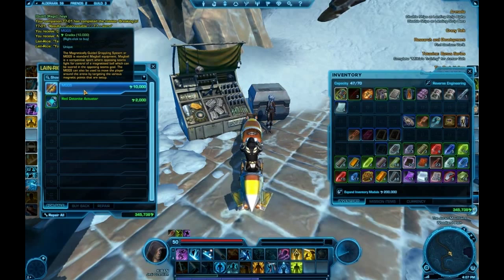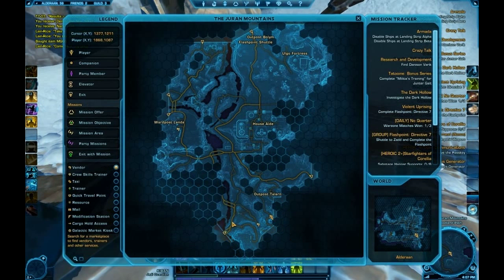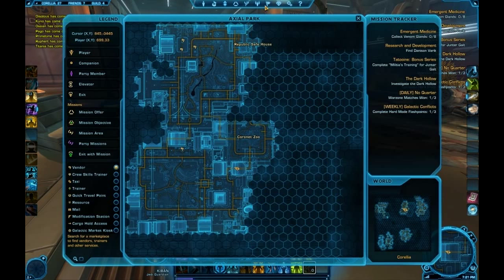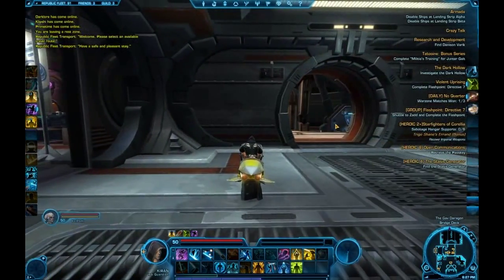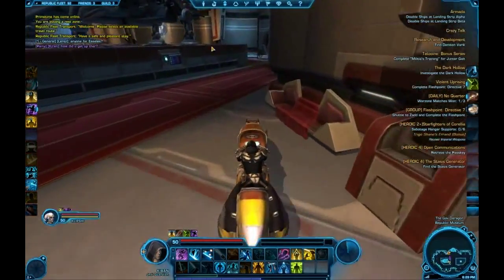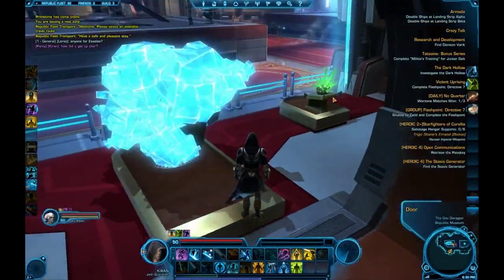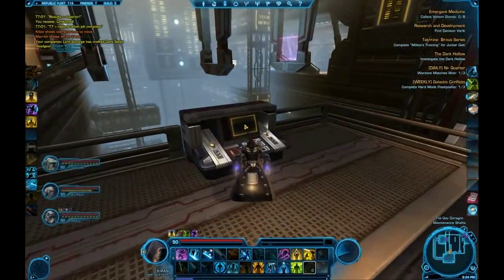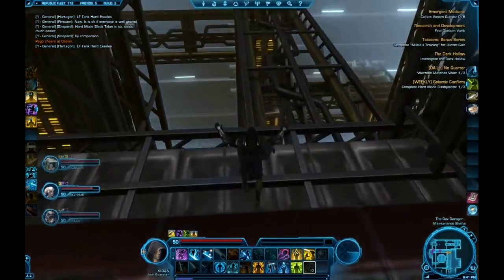Republic Fleet Datacron - All Stats +10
After 7PM MST

This is the most complicated datacron on the Republic side in the game.  You will need:

4 people who are all level 50(who ALL have the following)
A red crystal from Corellia
An MGGS from Alderaan
A blue crystal from the Gav Daragon in the fleet.

To get the datacron:

1) Open the force field using the statue and your red crystal(does not get consumed)
2) Have three people press the computers at the same time to unlock the bridge.  Use this method to ferry people across.  There are two control rooms with computers, one on either side of the bridge.
3) Have 2 people go out to switches A and B off the middle beam, close the far wall to the right and left, and press them.  Other 2 people should be waiting for their hook points for switches C and D.
4) Have the other 2 people waiting hook shot up to switches C and D once A and B are both pressed simultaneously.  A and B people stay put!  We still need you.
5) Once everyone is in position, press all 4 switches at the same time and have everyone type /stuck.
6) Everyone goes out onto the middle beam and hook shots up to the step up and to the left.  One person hook shots to the step directly across from that and presses the fifth switch, switch E.
7) Person who presses switch E hook shots back to the first step up and to the left from the middle beam(if you're facing the final door).  Everyone then hook shots to the final grapple point above the final door and BAM, you're at your +10 datacron.

Notes:  If you fall and die, use your red crystal to get back in(this is why everyone needs a red crystal).  You must have everyone then go back to the control room to ferry that person back across.  Typing /stuck will always bring you back to the second control room.  Your gear will not take damage.  Also, if one person misses the +10 datacron then just do the whole thing over again.  Your red crystal WILL be consumed AFTER you collect the +10 datacron, but someone else can still open the force field for you with their red crystal.  For the final switch, you must press it while the other 4 switches are all active.  If you do not make it in time, you must have everyone go back to their positions and start again.  All five switches must be active for the final hook point to appear.  The hook point to the fifth switch is kinda buggy, but it does work after a few tries.